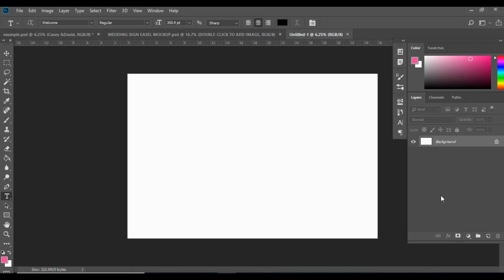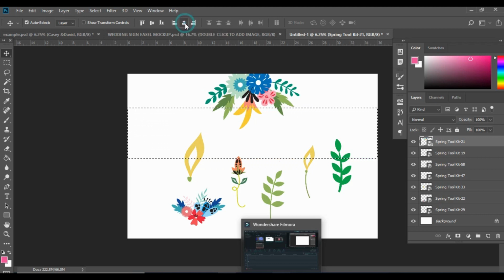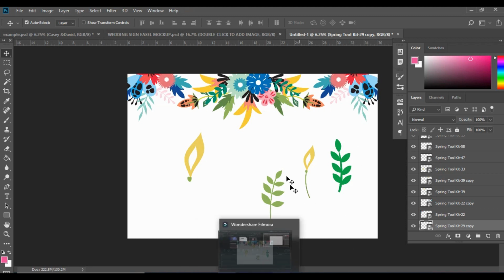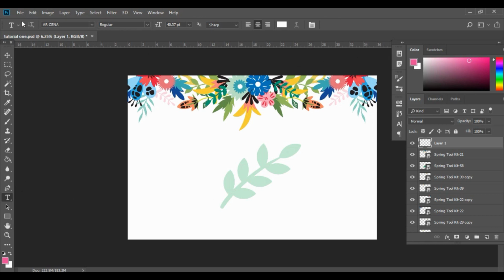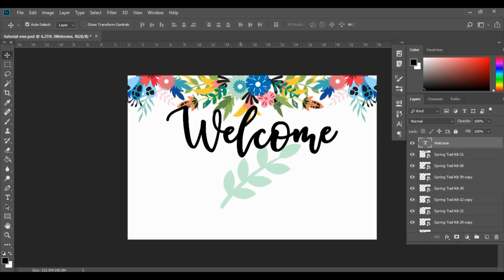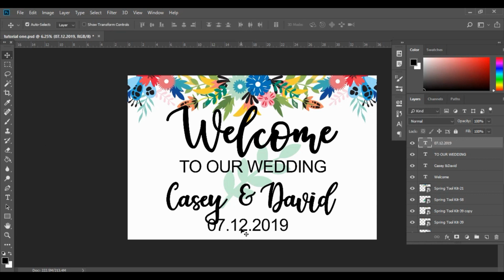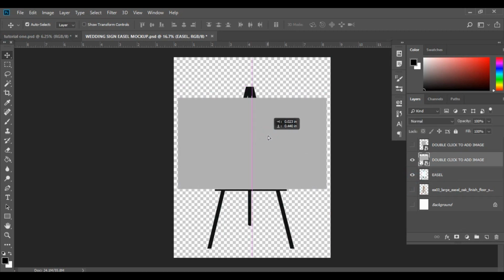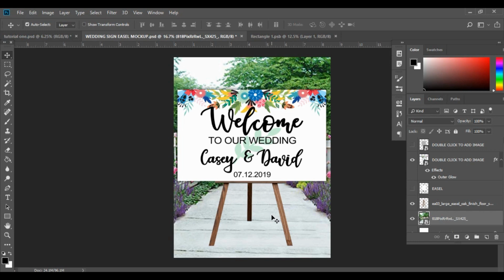WEDDING SIGN AND EASEL MOCKUP HOW TO MAKE IN PHOTOSHOP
HOW TO DESIGN AND CREATE A WEDDING WELCOME SIGNS WITH PHOTOSHOP - THE EASY WAY  //  LEARN HOW TO USE A WEDDING SIGN EASEL MOCKUP // FREE TEMPLATE INCLUDED

Welcome to todays Photoshop Friday tutorial. I will show you how easy it is to create and design your own Wedding Welcome Signs and Wedding Easel Mockup.

[ COURSES ]